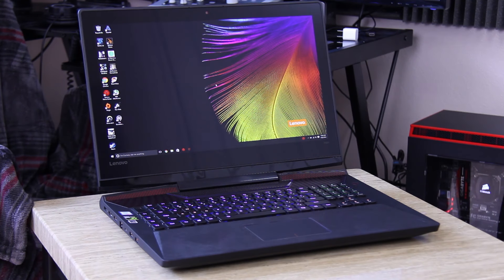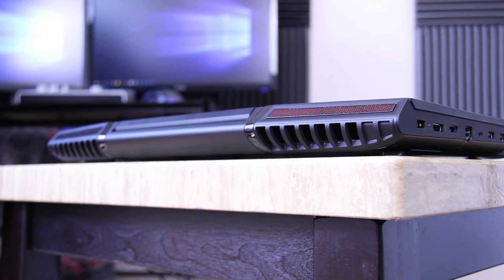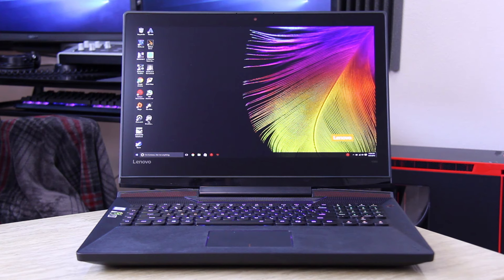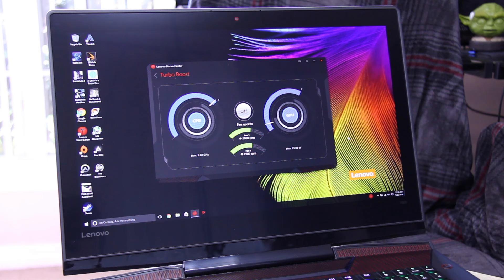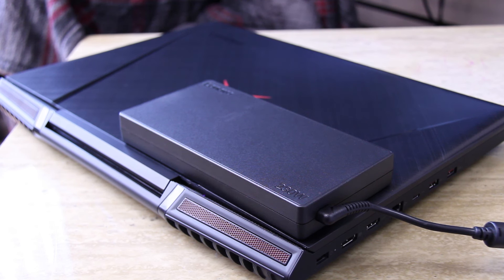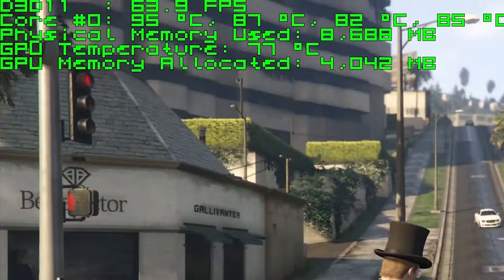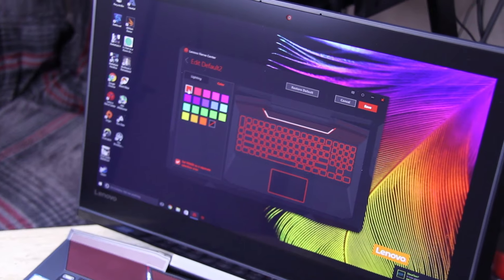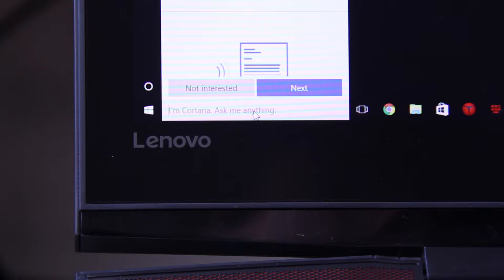Lenovo Ideapad Y900 | Gaming Laptop Review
Lenovo has unleashed their next series of gaming laptops that are attempting to build on their previous models by adding a considerable number of features. This laptop is loaded with a GTX 980M, 16GB's of ram, and an Intel i7 6820HK. But is this model a little late the GPU party...?

★ 100 likes for the Fated Army?

Specs:
Intel® Core™ i7-6820HK Processor (2.70GHz 8MB)
17.3" FHD LED IPS AntiGlare (1920x1080)
NVIDIA GeForce GTX 980M 8GB
16.0GB DDR4 2133 MHz
1TB 5400 RPM+128GB PCIe SSD

Gaming Rig
My Editing Rig
Audio Setup